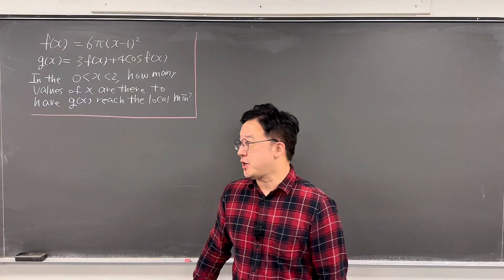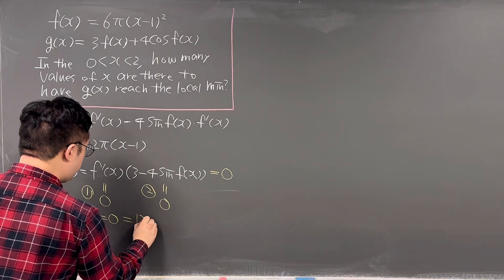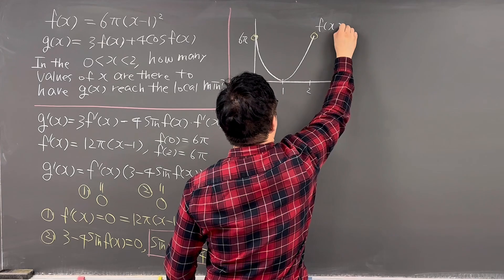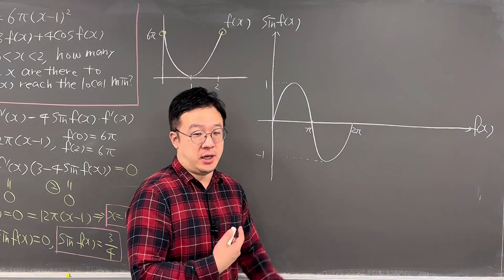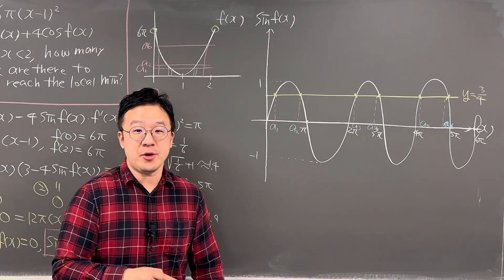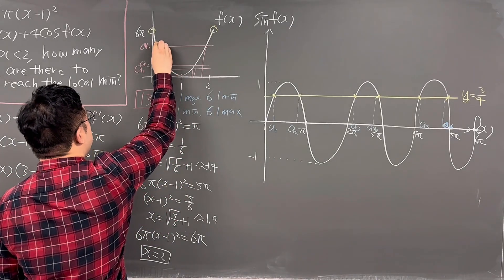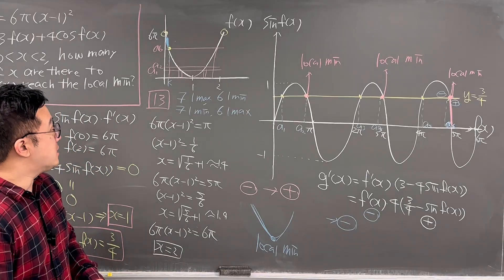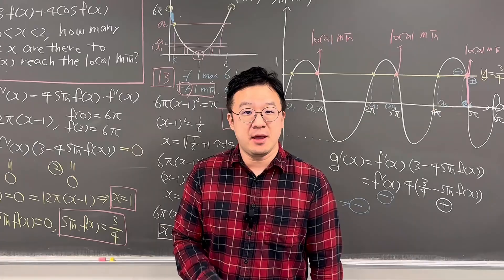How Ivy League Math PhD Solves a Killer Question from 2022 Korean Suneung Math Exam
In this video, I am solving a killer calculus question from Korean SAT Math exam.